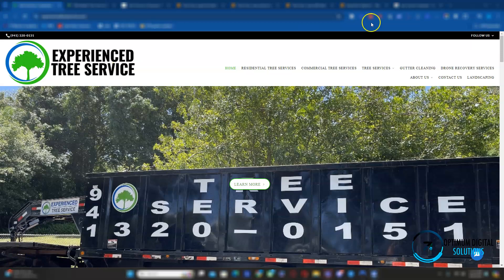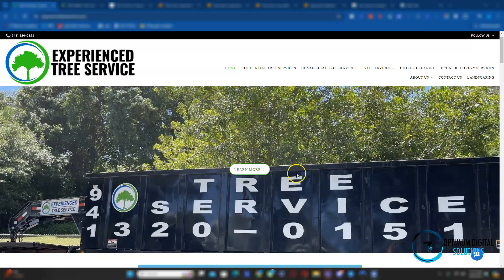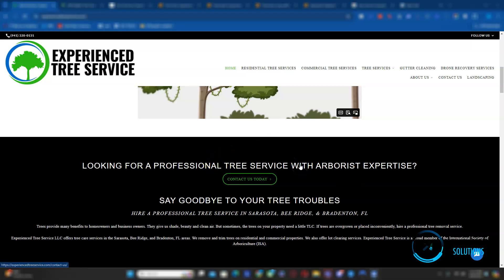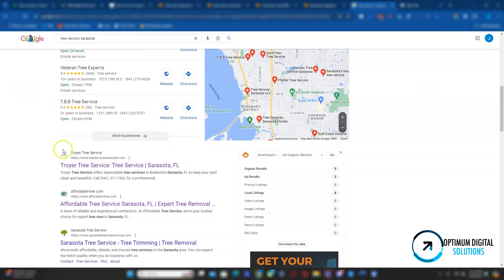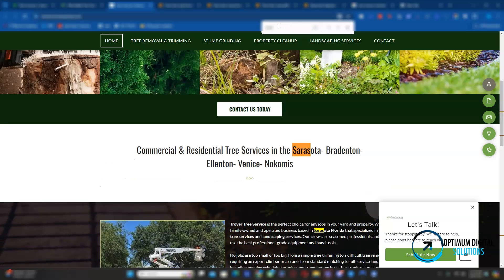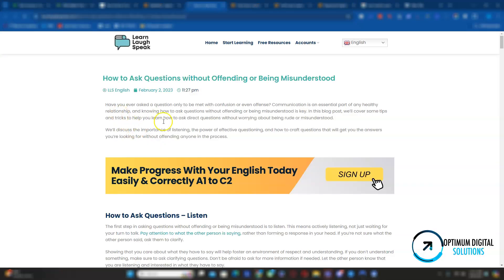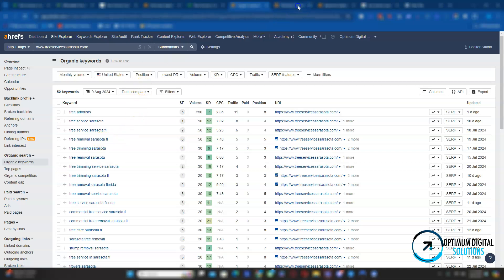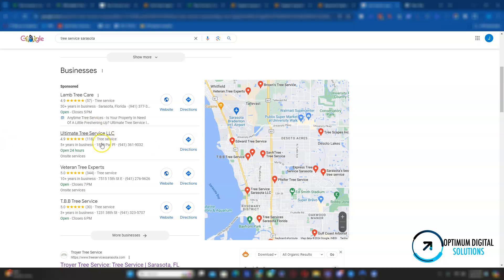Experienced Tree Service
Hey, Joe! In this quick video, Jose from Optimum Digital Solutions goes over three easy ways you can beat your competition online and take back the customers currently being taken from you.

This video also shows how easy it is to rank for high search volume keywords such as "Tree Service Sarasota" !

These simple changes to your online presence will easily catapult you to the number #1 spot in Google search engines, allowing you to collect a massive amount of traffic, leading to a massive amount of money in your pocket!

These are all easy to implement instructions that you can use immediately to dominate the market and get yourself closer to reaching your goals.